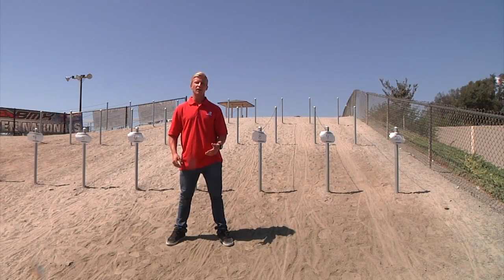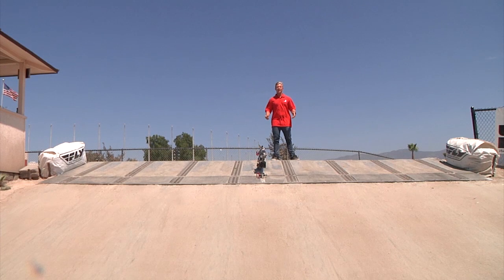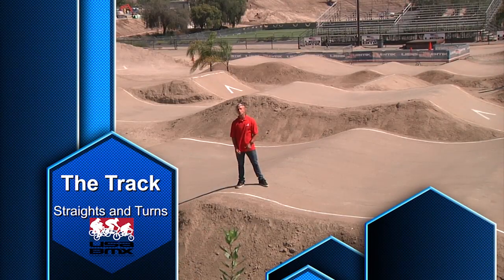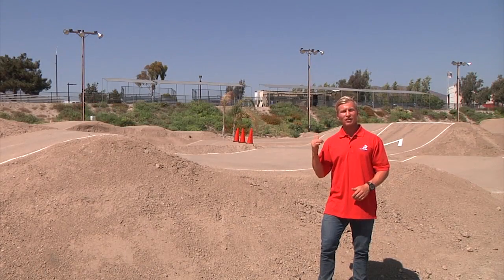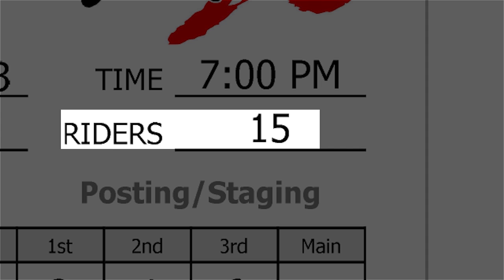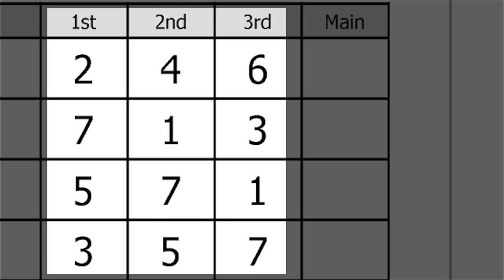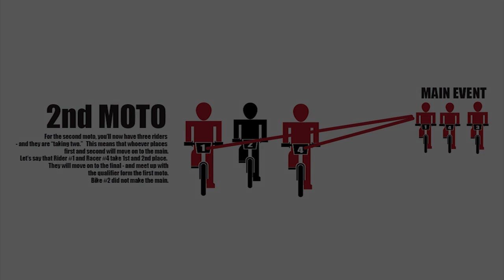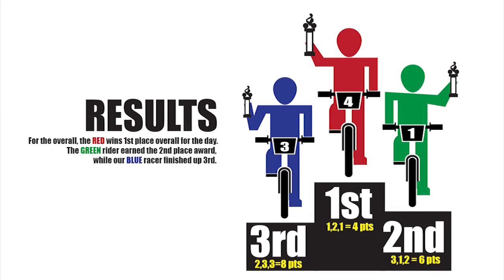USA BMX New Rider Video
Learn the basics before heading out on to the BMX Track.